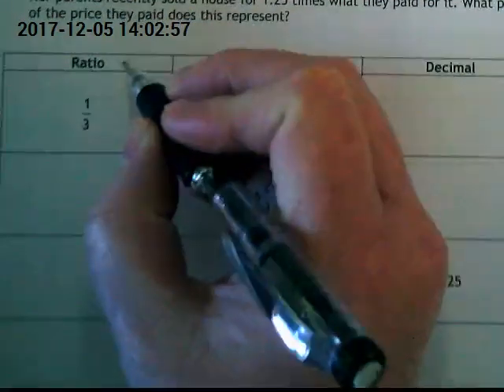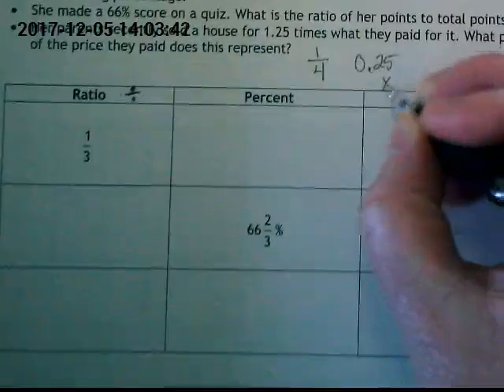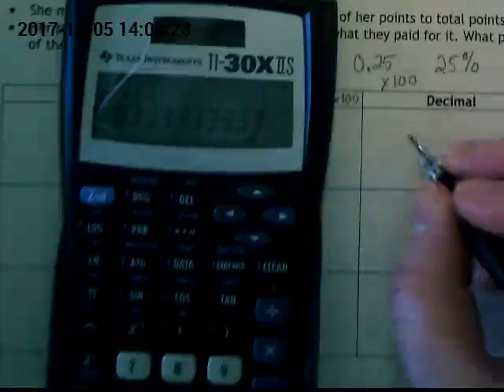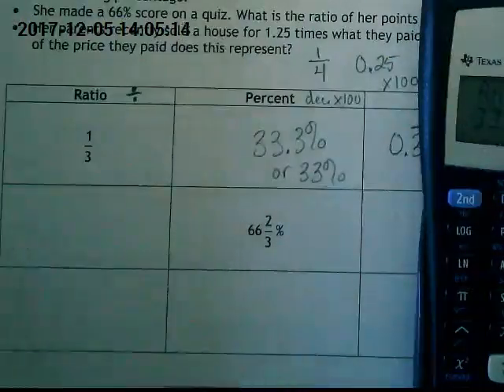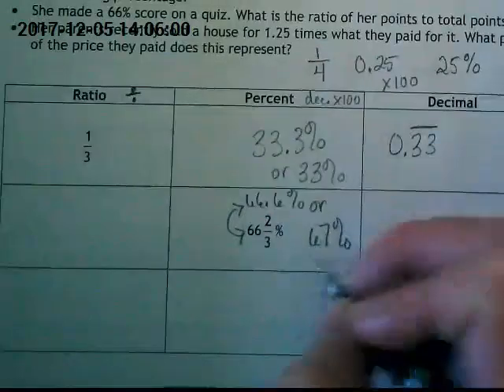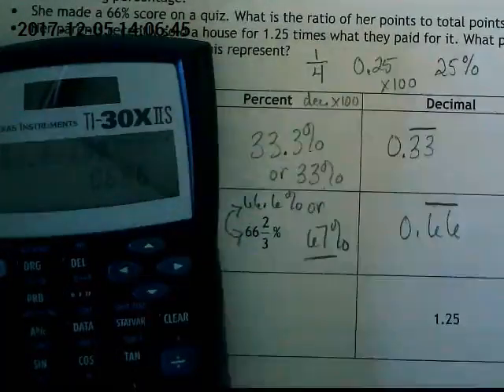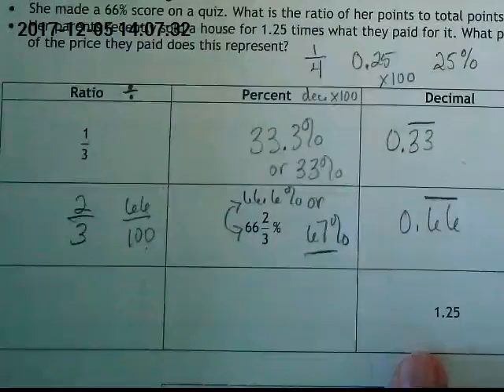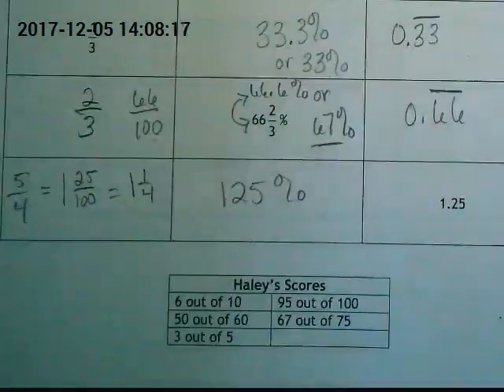Percents: Block 1